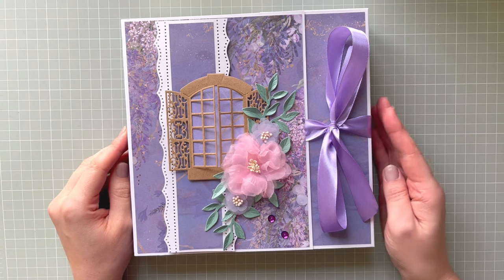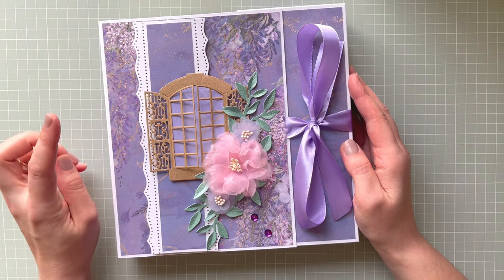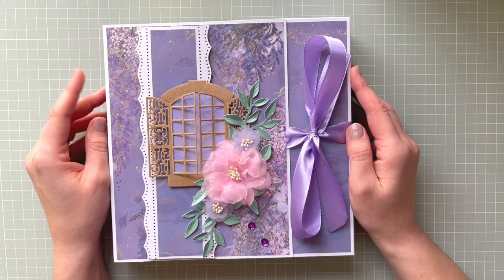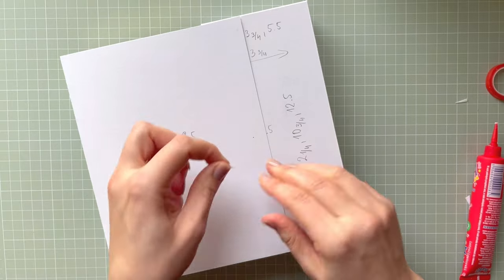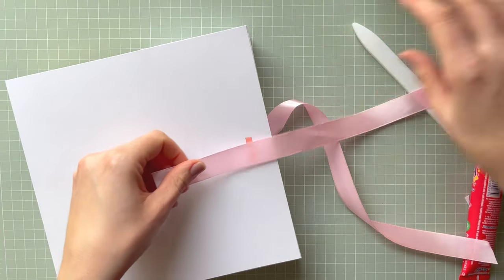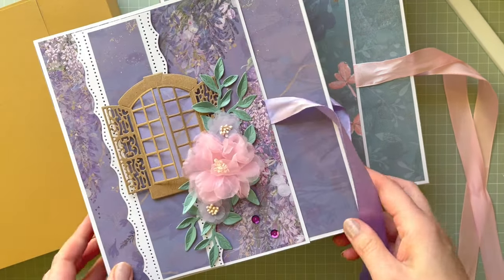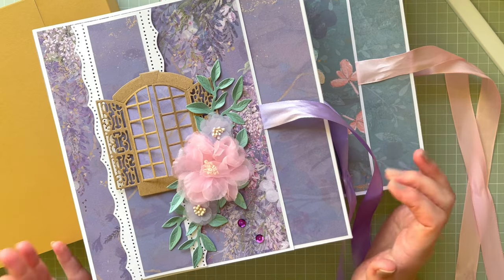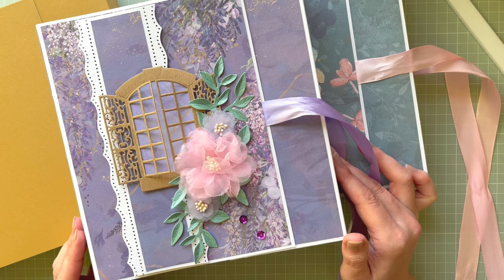Decorative box for Ferrero Rocher chocolates with full measurements using A3 and 12x12 cardstock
Here are the measurements for the matts:
2 pieces of 8 1/4 by 6 1/8
8 1/4 by 3.5 inch for the pocket
2 pieces of 3.5 by 1.5 these are for the top an bottom of the pocket
3 pieces of 8 1/4 by 1.5 for the spine inside and outside, and one for the side of the pocket
2 pieces of 8 1/4 by 8 1/4 for the inside of the pocket and the back of the box.

Hope you going to enjoy watching our videos 😃